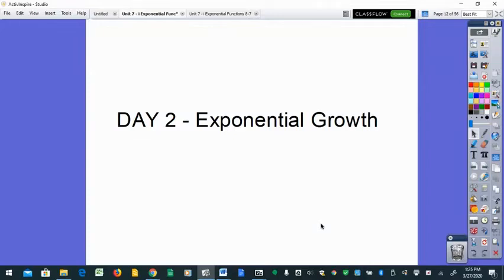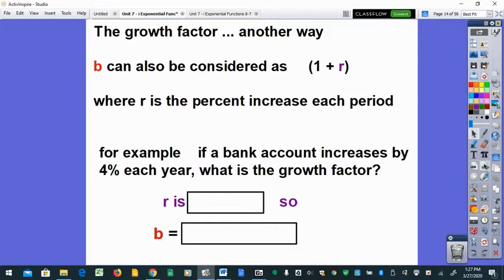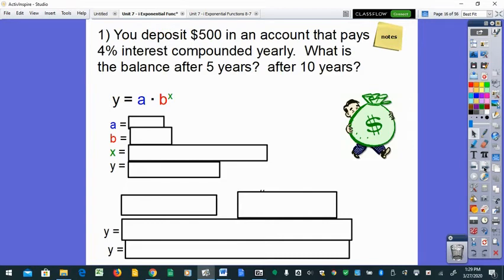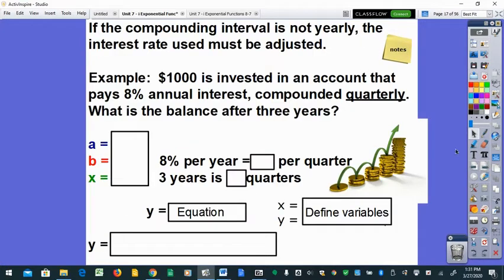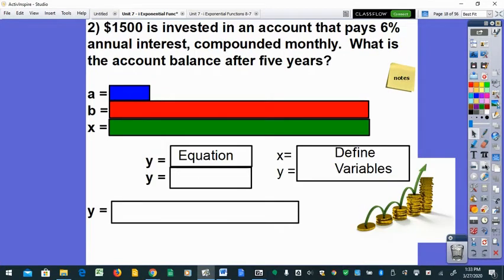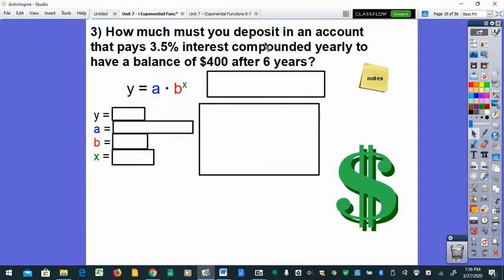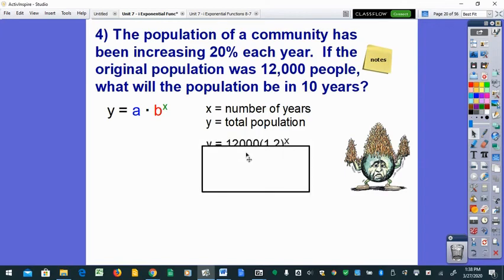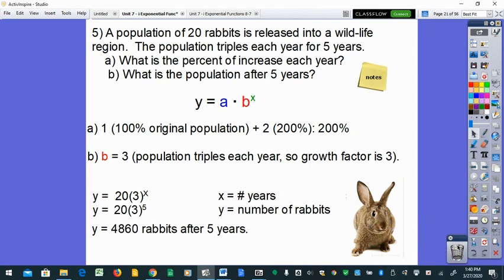Alg 7-i Exponential Growth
Exponential Growth including Compounding interest